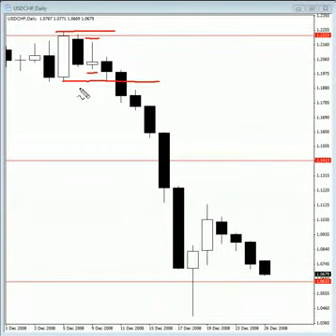2 13Inside Bar forex trading trigger Price Action strategies By Nial Fuller